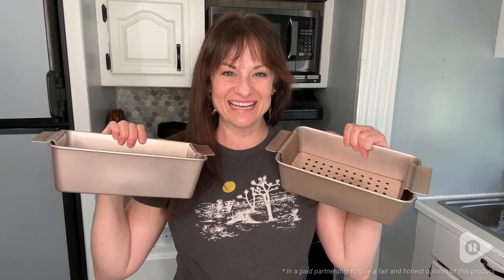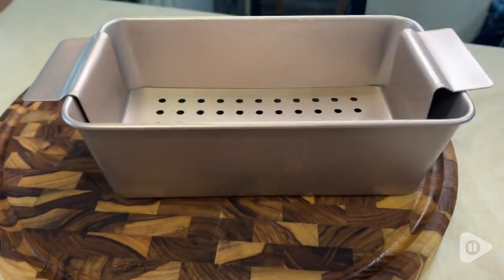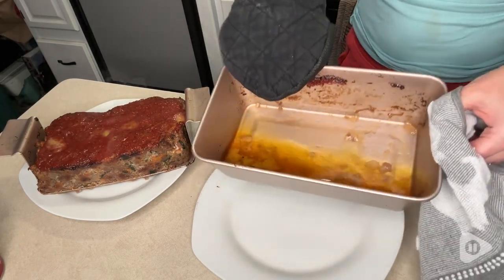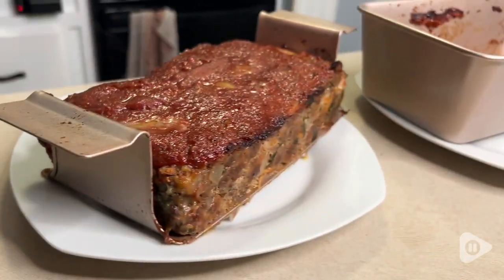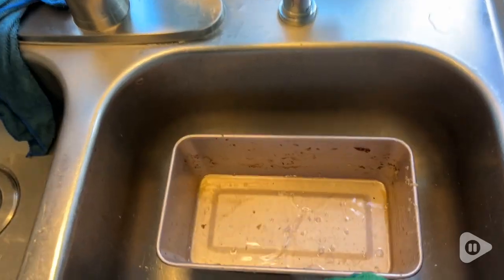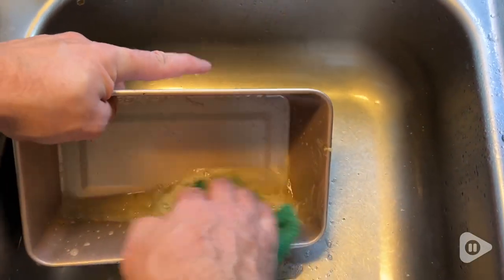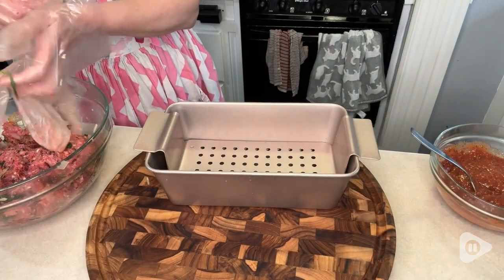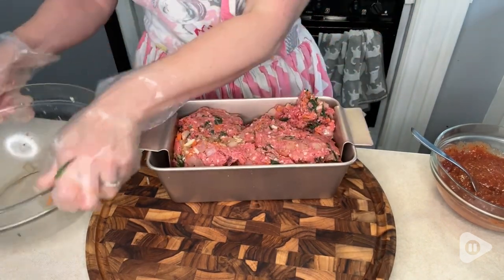HONGBAKE Meatloaf Pans with Drain Tray | Our Point Of View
HONGBAKE Meatloaf Pans with Drain Tray

ALL EXCLUSIVE SET - 2 clever 2-piece set is designed to let the fat drain away from your meatloaf into the bottom pan. The perforations in the baking rack drain fat and grease for healthier meatloaf. The bottom pan can be used to bake your favorite bread loaf recipe.
PRACTICAL HANDLE - This is a non-stick meatloaf pan that comes with a perforated elevated lifter. Widen handles are designed for comfort and control, even with potholders and oven mitts. Side-less lifting tray creates easy serving with mess-free slicing.
HEALTHIER & NON-STICK - The Whitford-reinforced for exceptional release, the two-layer coating is chemical-free – PFOA, BPA, and PTFE helping you make healthier meals. In addition, it has a smooth, non-stick surface thanks to a 34% silicon content that makes it a breeze to clean while protecting against scratching, staining, and corrosion.
EXTRA-THICK MATERIAL - With 57% thicker carbon steel, this durable meatloaf pan with drains is constructed from heavy-gauge carbon steel for stability, even heat distribution, and durability for years to come. Warranty against peeling off with heat-resistance temperature: 450℉.
100% SATISFACTION GUARANTEE – We are sure that our large meatloaf pan will win your heart with its simple design, classic colors, and versatility!